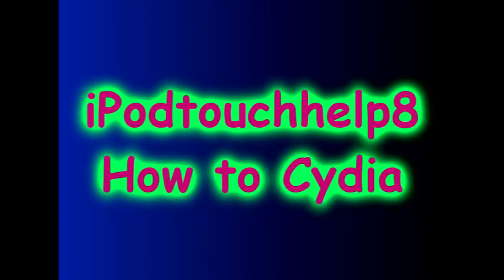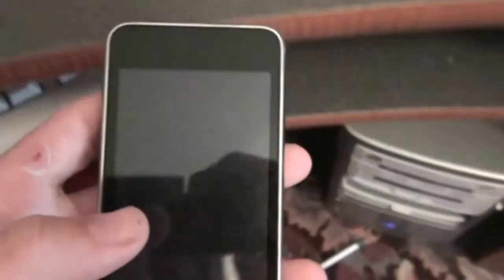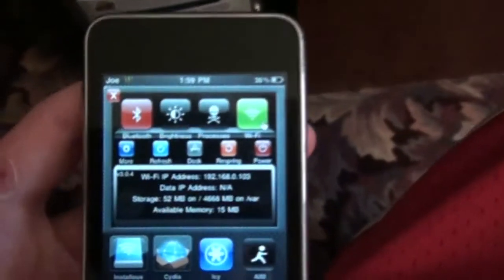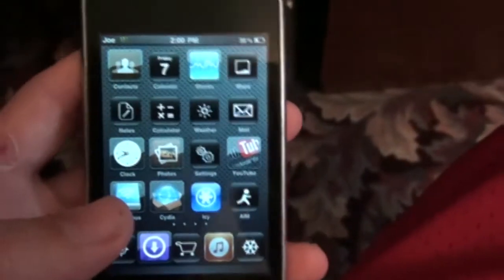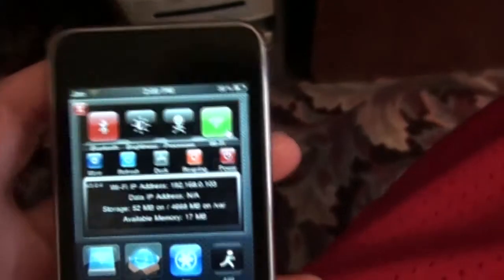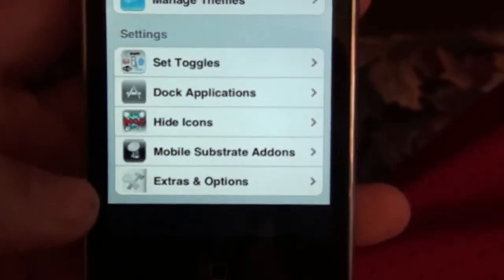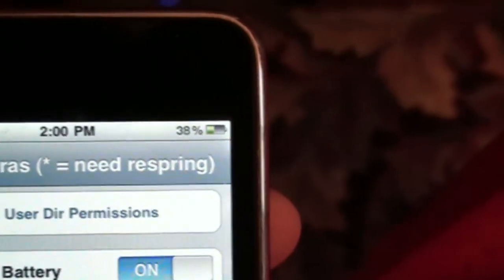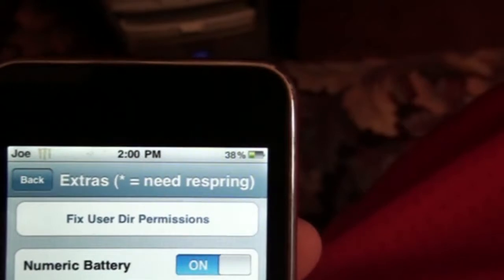How to Cydia: Numeric Battery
this video teaches you how to get the numeric battery on an ipod touch 2g.

How to Cydia: Episode #7 (Numeric Battery)

***ignore this***
How to Cydia: SBSettings-Numeric Battery how cydia: numeric battery get the number for ipod touch 2g 1g iphone 3g 3gs sbsettings quick and easy way use iPhone 3G iPod Touch 1G 2G